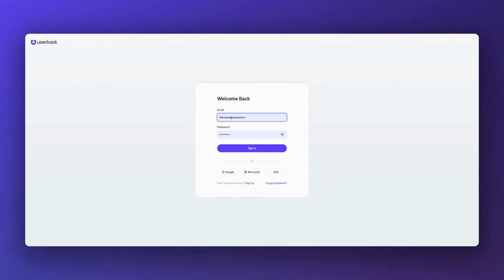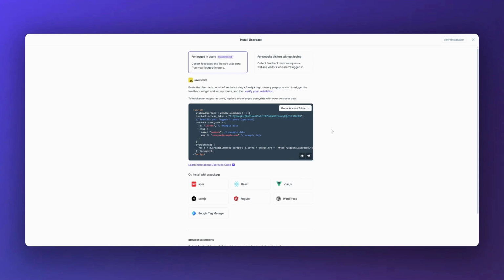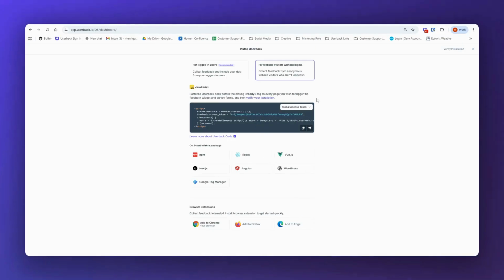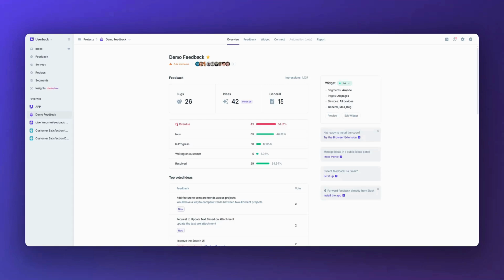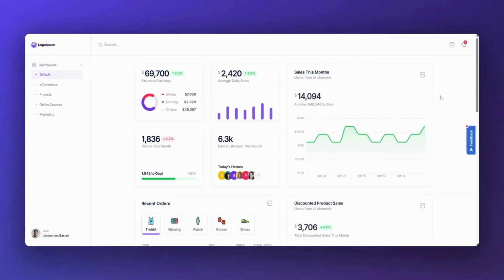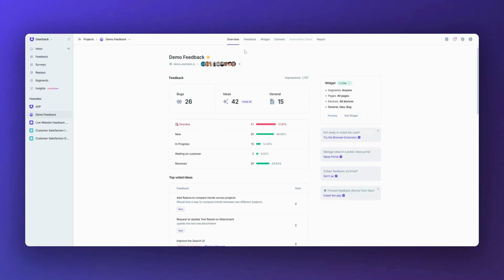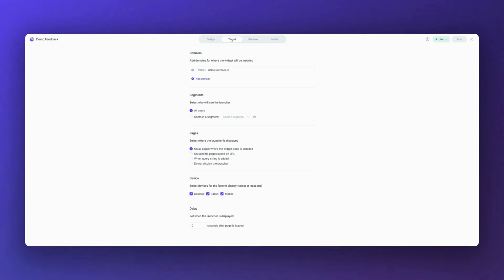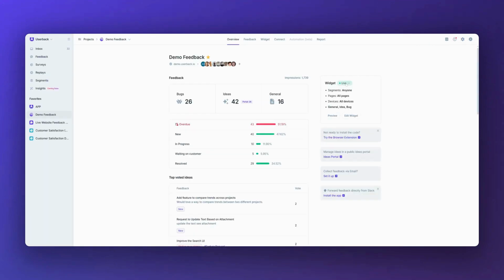[Tutorial] How to Install Userback | A Beginner's Walkthrough for Non-Developer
Installing Userback doesn't have to be complicated. If you've never touched a line of code, this guide is made for you. Bec, Product Specialist at Userback, walks you through everything you need to get your feedback widget live on your site and ready to start collecting feedback from your users.

• How to find and copy your Userback installation code
• Where to place the snippet on your website
• How to configure your allowed domains
• How to confirm your widget is live
• What to do if something doesn't look right

*Chapters:*
00:00 Introduction
00:45 Accessing the Installation Code
01:42 Adding the Snippet to your Site
02:13 Configure Domains
02:45 Checking the Installation
03:34 Troubleshooting
04:33 Thanks for watching!